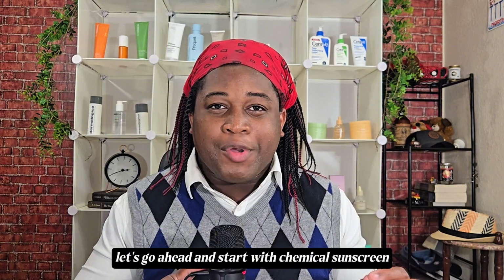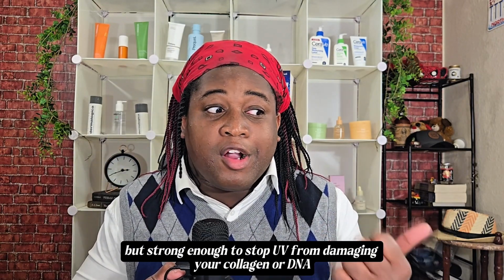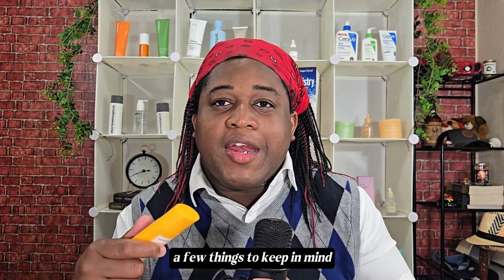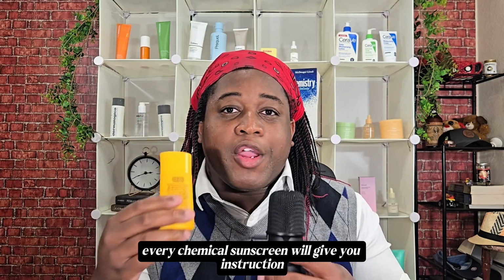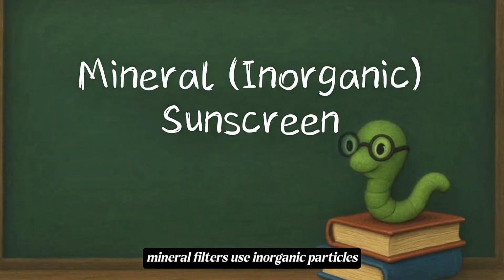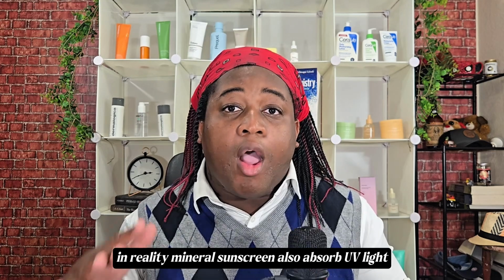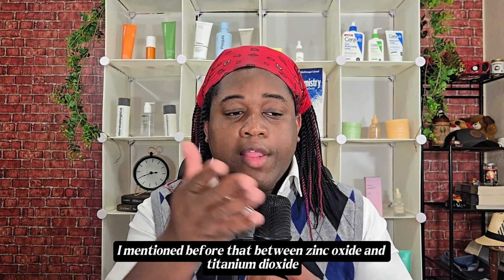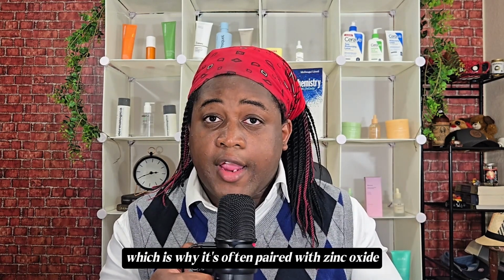Chemical vs Mineral Sunscreen Explained | What Each Filter Actually Does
Chemical and mineral sunscreens are often framed as “good vs bad,” but that conversation skips the most important part: what the filters actually do.

In this video, I break down the real difference between chemical sunscreen and mineral sunscreen, how each type of UV filter works on the skin, and why both can be effective when formulated and used correctly. We’ll cover how chemical filters absorb UV energy, how mineral filters like zinc oxide and titanium dioxide protect the skin, and what actually matters when choosing a sunscreen for your skin type and lifestyle.

This is not about fear-based skincare or choosing sides. It’s about understanding UVA vs UVB, filter behavior, cosmetic elegance, sensitivity concerns, and how to read sunscreen labels with clarity instead of confusion.

If you want to go deeper into sunscreen, hyperpigmentation, and ingredient education, I’ve written detailed guides available in my Etsy shop, including Dark Spot Solutions, an Exfoliation Guide, and a Skincare Dictionary to help you understand the ingredients in your routine.

Follow me on all platforms @ireyawnmurphy for skincare education, sunscreen science, and ingredient breakdowns that don’t always fit into short-form content.